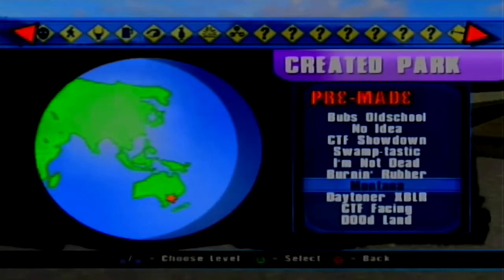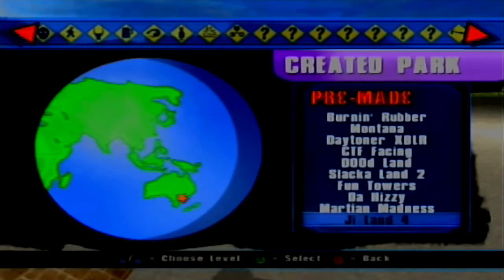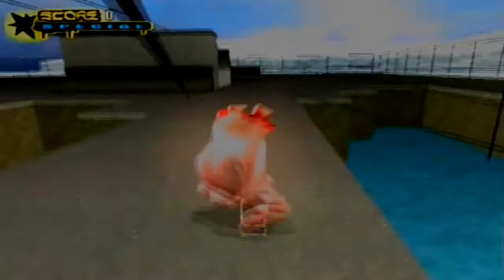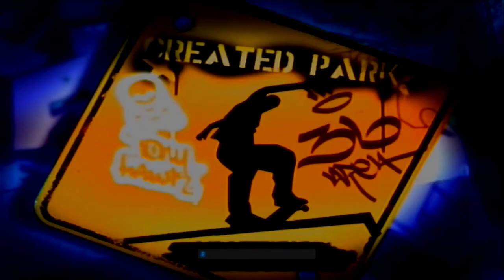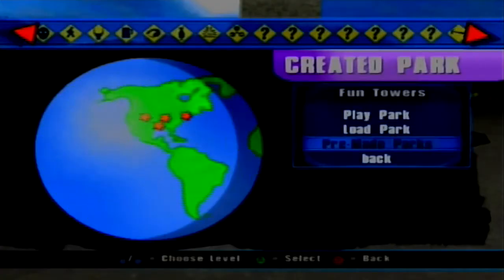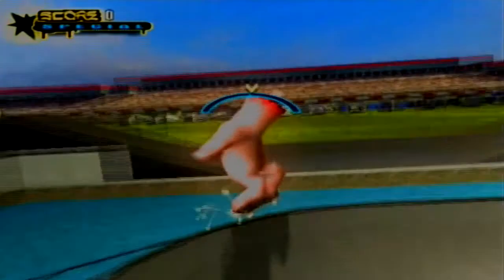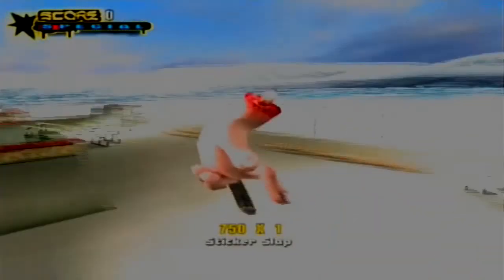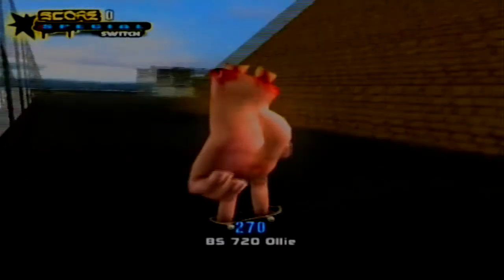Tony Hawk's Underground 2 - Pre Made Levels #2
Hello and welcome to my Let's Play of Tony Hawks Underground 2 for the GameCube in this game we will skate along many parts of the world on tour

In this episode we have a look at the last of the Pre Made levels and in the next episode will be the final bonus episode as we will look at the rest of the levels in the game in which I have never even seen them before

This video is non profit and I give full credit to the developers of the game and any content used in the video that isn't mine and I will always give full credit